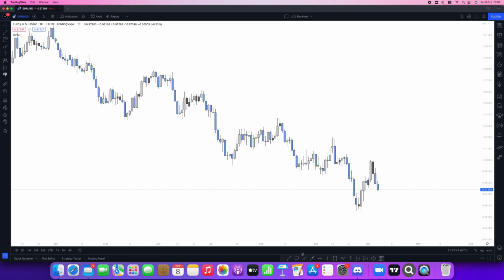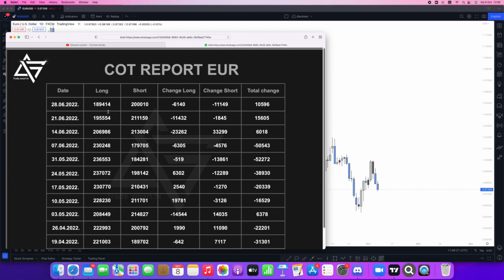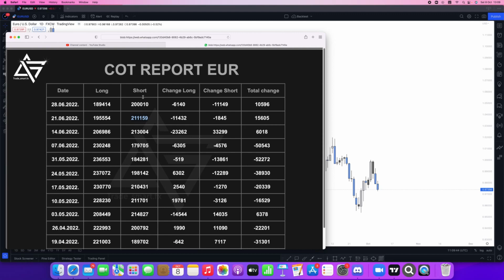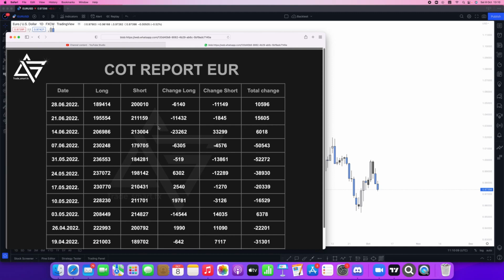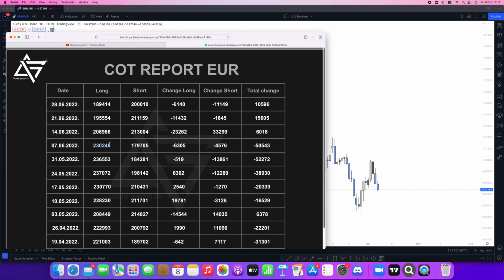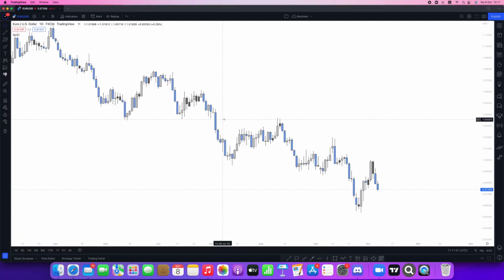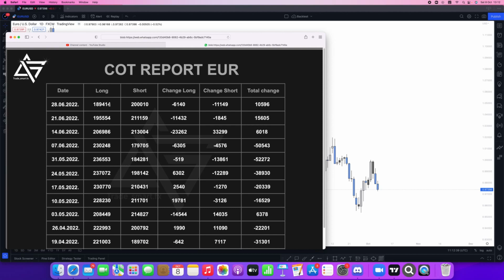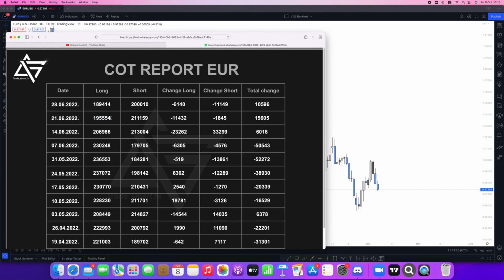30. COT report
In this video, you will learn the COT report and how to use it as an additional confluence. This video will show you an example on the chart of how the COT report can help us.